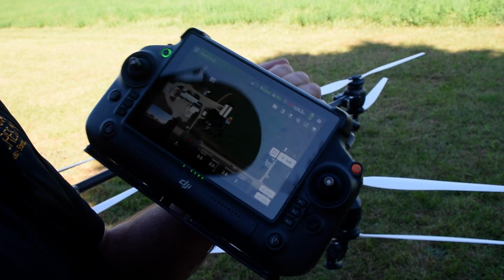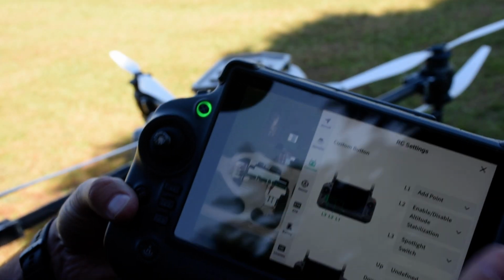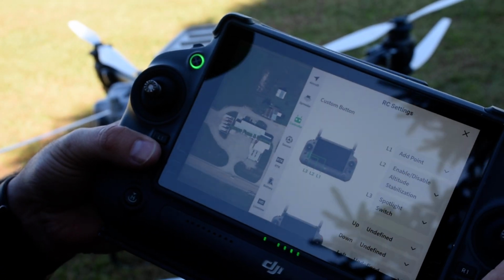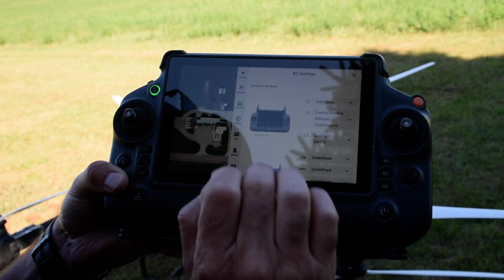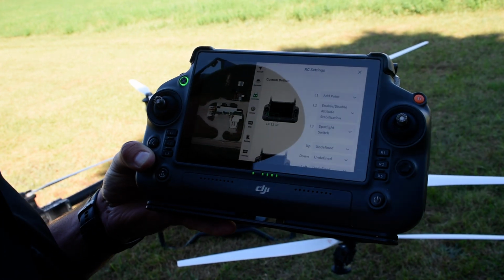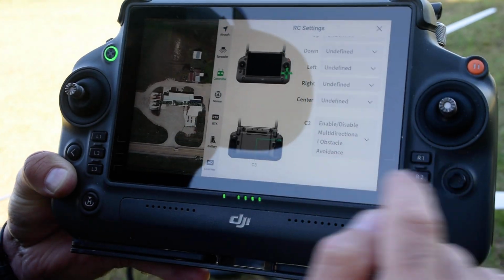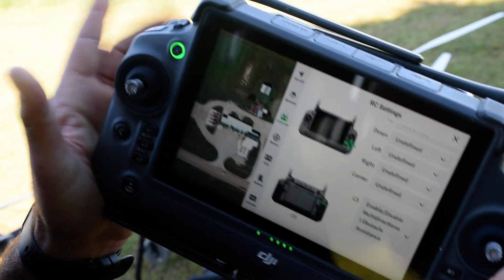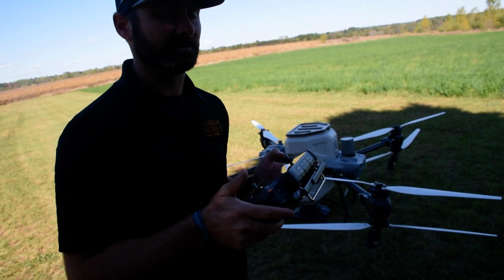Agras Series HotKeys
A quick rundown of how we set up Hotkeys and how you can set specific Hotkeys tailored to your operation on the Agras Series remote.